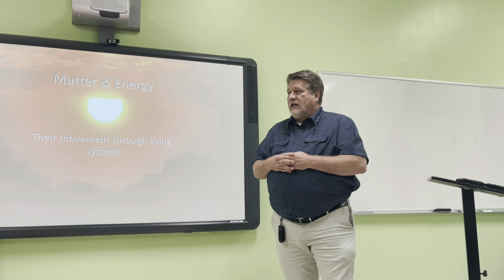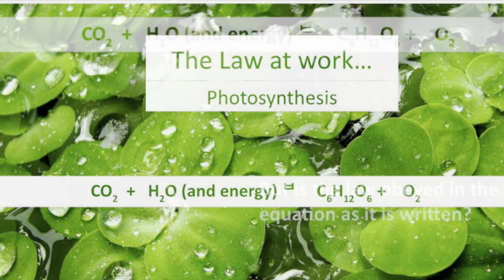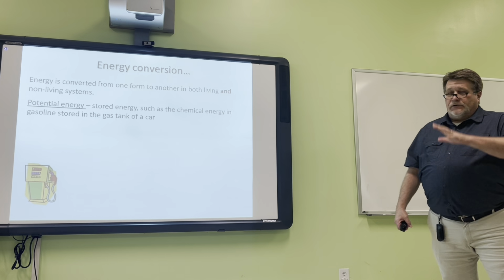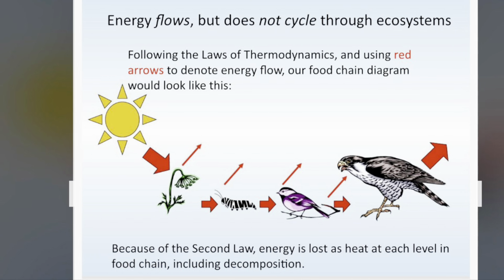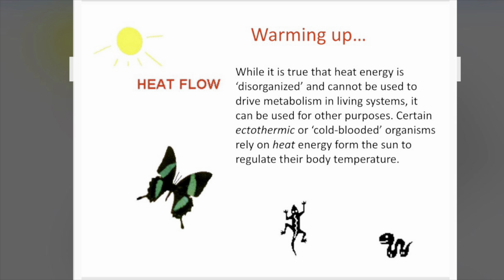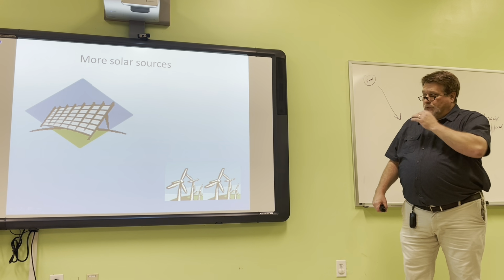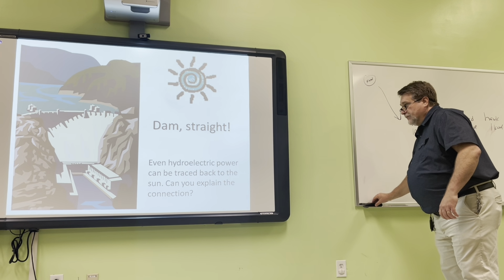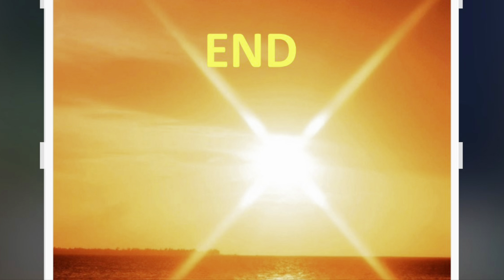MYCO University: Matter & Energy